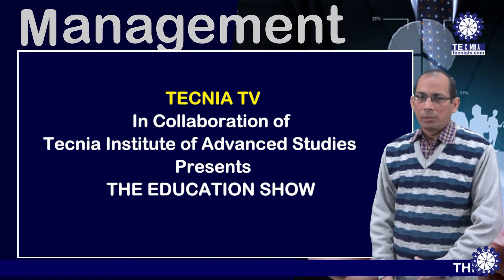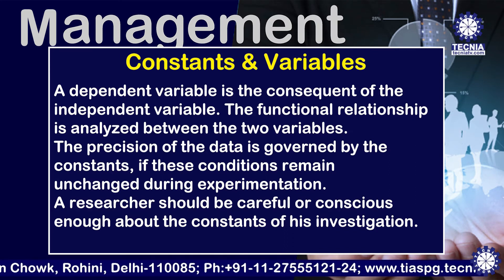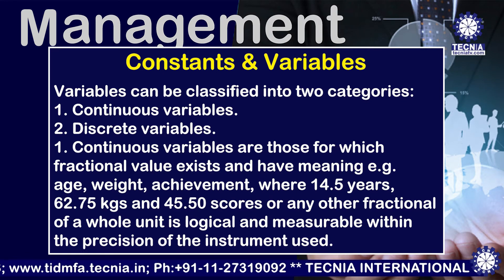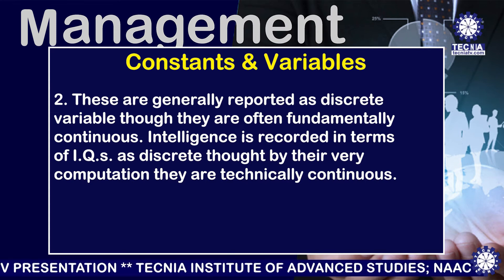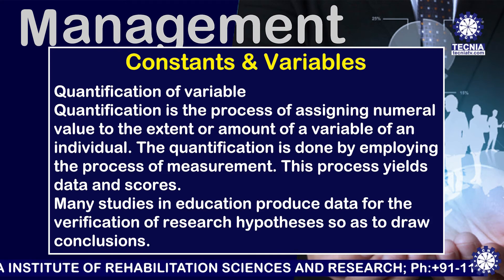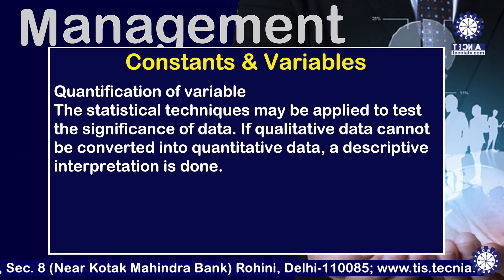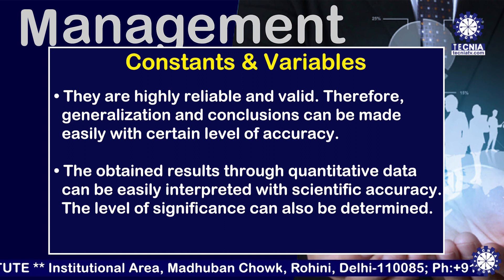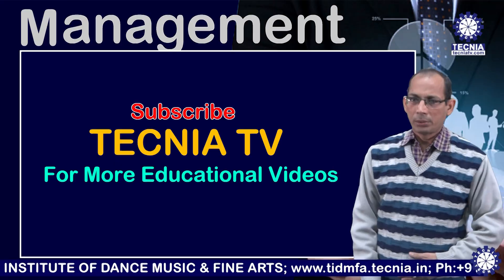Constants & Variables || Business Research Methods || Dr.Sandeep Kumar ||MBA ||TIAS ||Tecnia TV